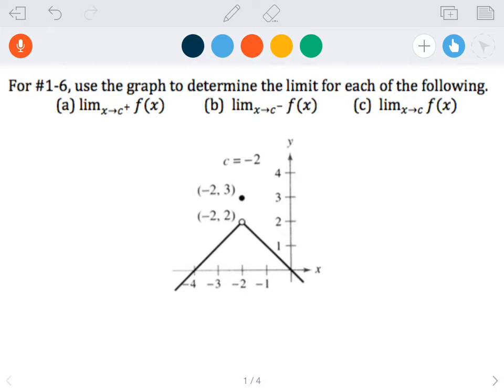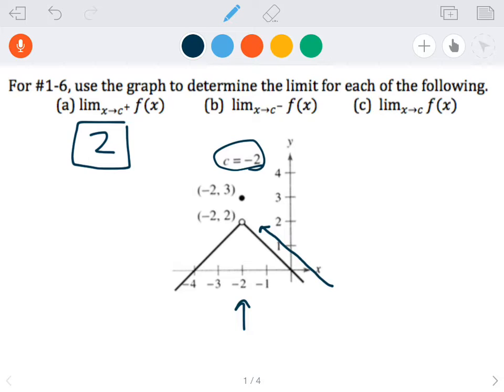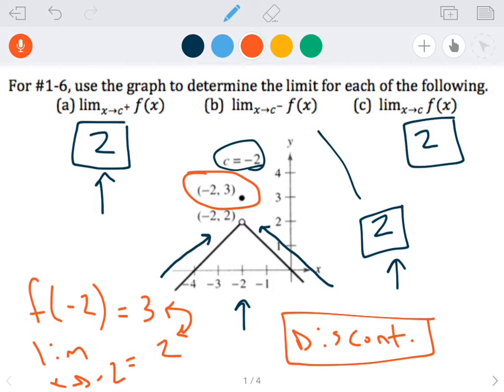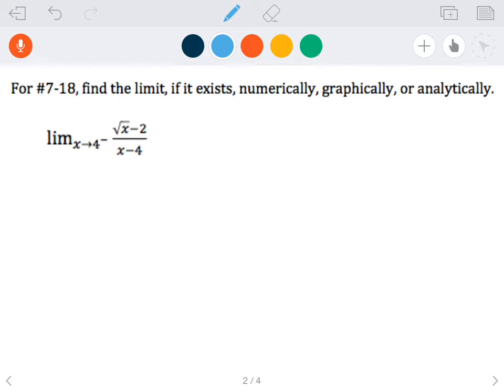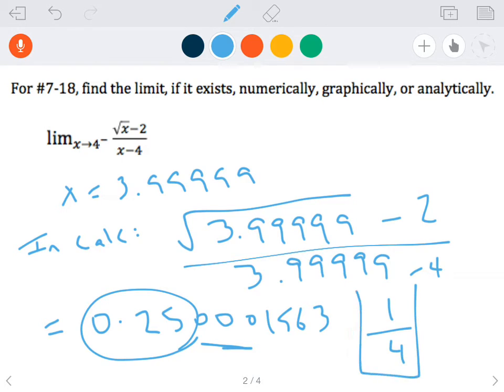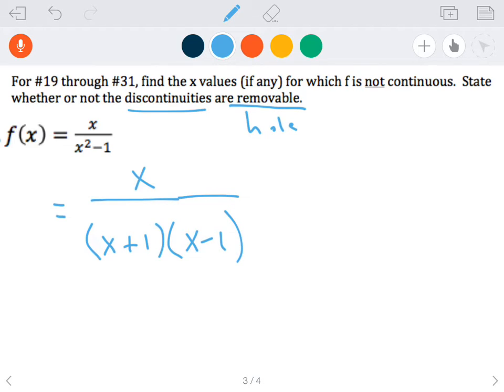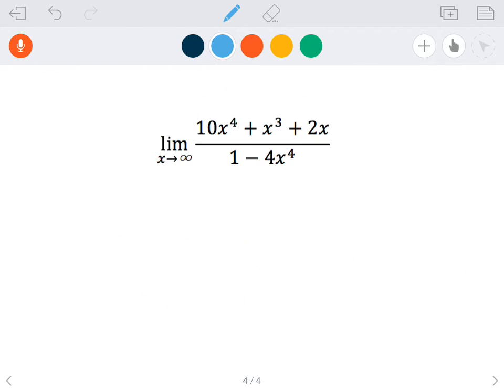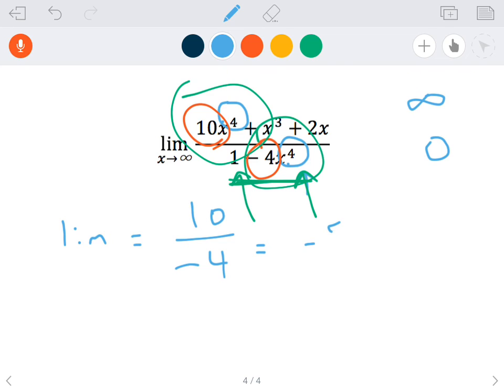Section 1.4 Examples